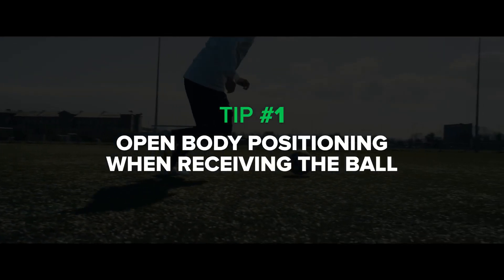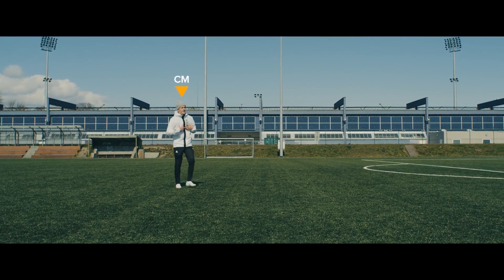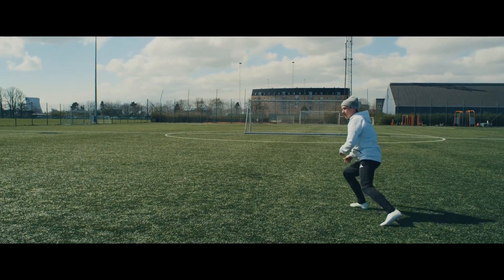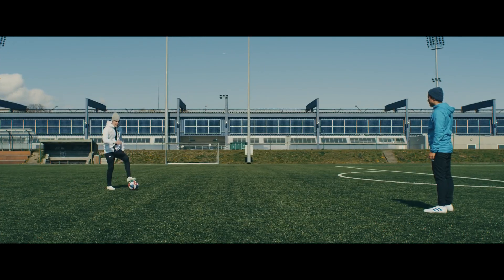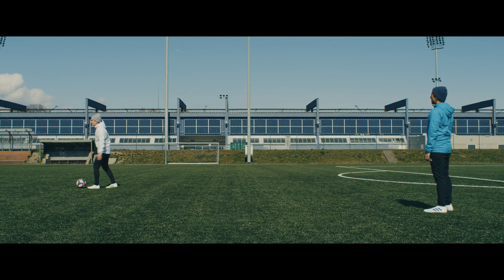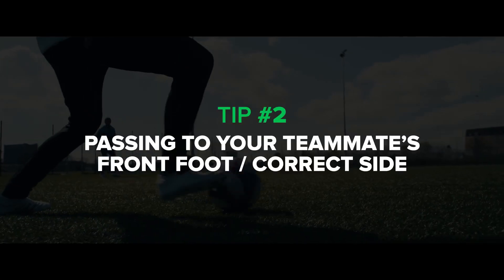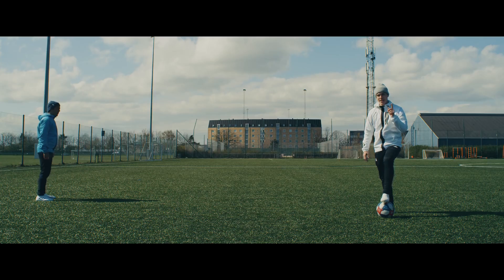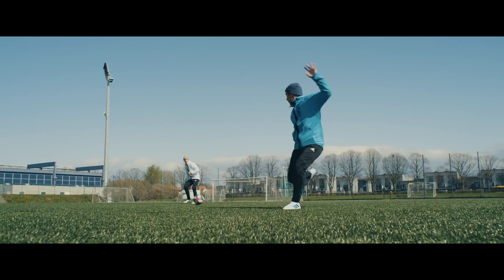These 3 tips will make you a better midfielder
Midfielder football skills - become a better midfielder. In this video Joltter teaches you 3 things that will make you a better midfielder and a better football player. Playing as a midfielder is one of the hardest things to do as it requires lots of ball control, football skills, passing ability and great vision on the pitch - and in this video Joltter gives you 3 tips on how you can become a better midfielder and improve your midfielder match football skills. Even if you're not a midfielder, watch the video closely as we are sure you will learn something and improve your football skills!

The modern midfielder needs to be comfortable with the ball at all times and in this video Joltter teaches you how to control the midfield like a pro. Many videos only teach you basic midfielder football skills like short and long passes, but in this episode Joltter teaches you the importance of positioning your body correctly when receiving the ball as a midfielder. Joltter also talks about the importance of passing the ball to the correct side and correct foot of your teammate to move the game forward and the importance of scouting the pitch at all times to know where both your teammates and the opponents are throughout the game. Watch the video now to learn how to become a midfielder and take your midfielder football skills to the next level!